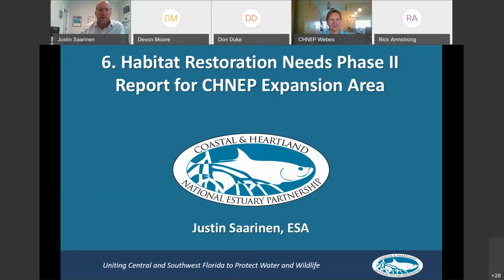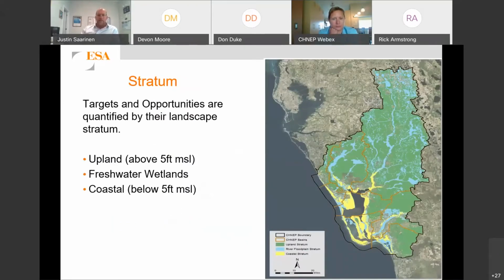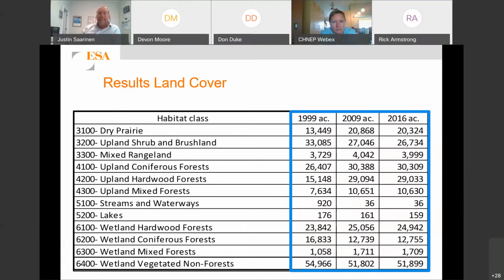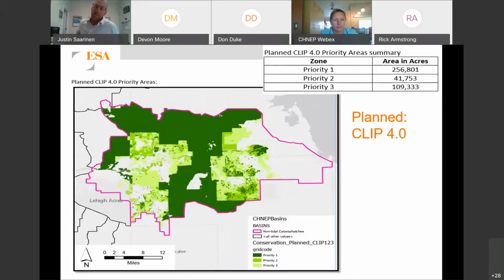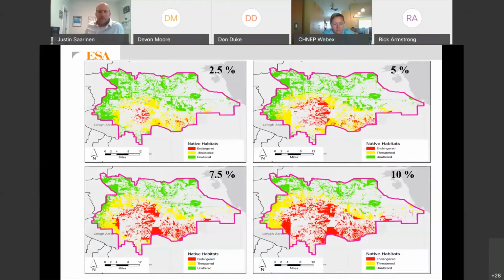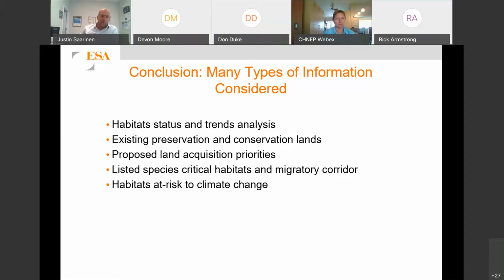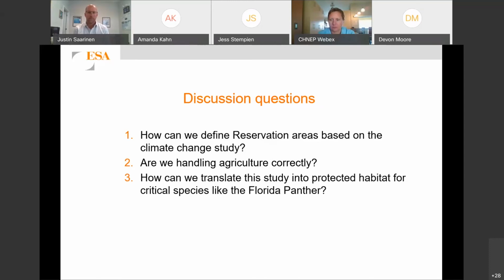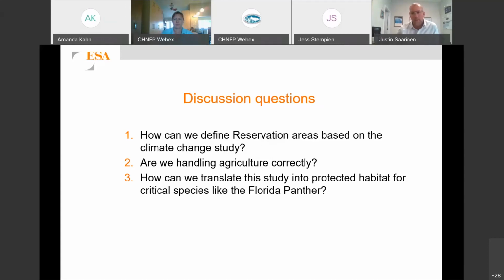TAC Meeting 8.13.2020 HRNII JSaarinen